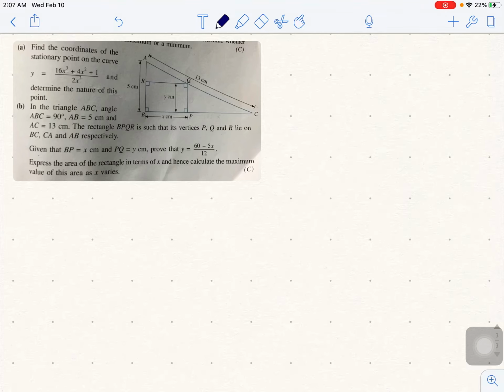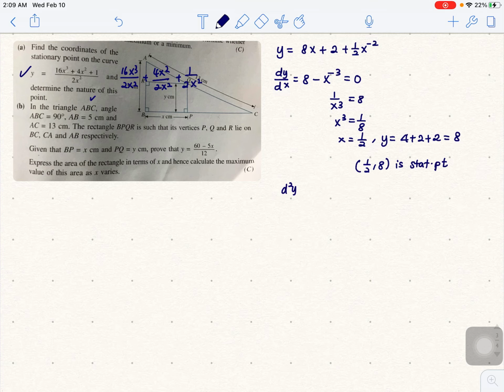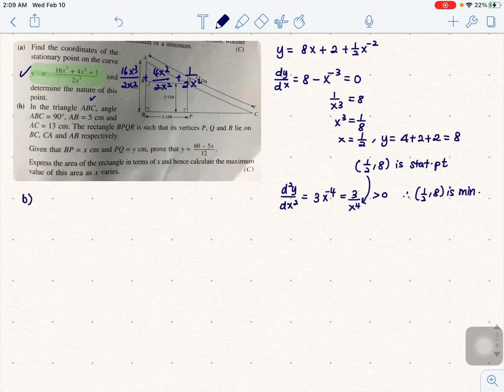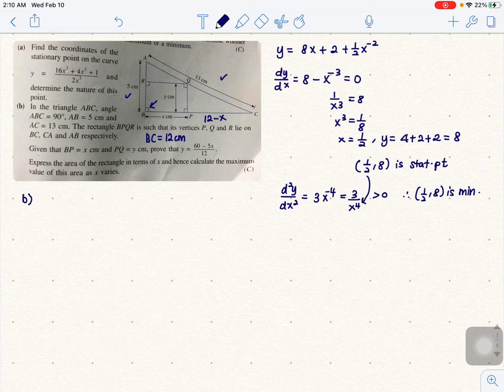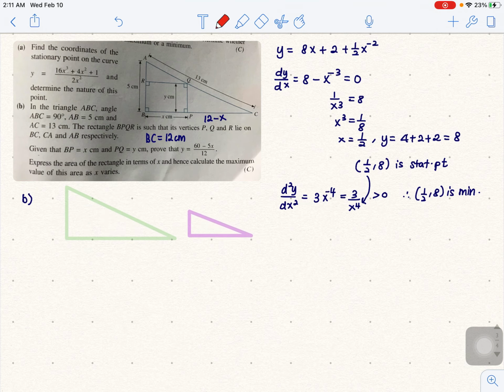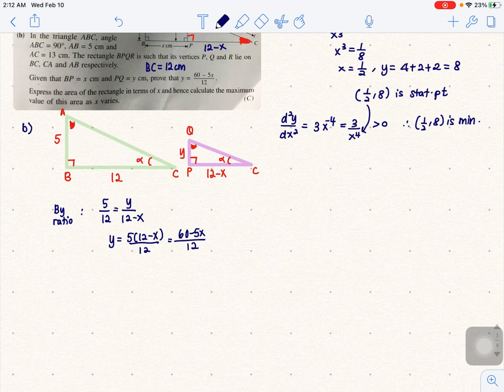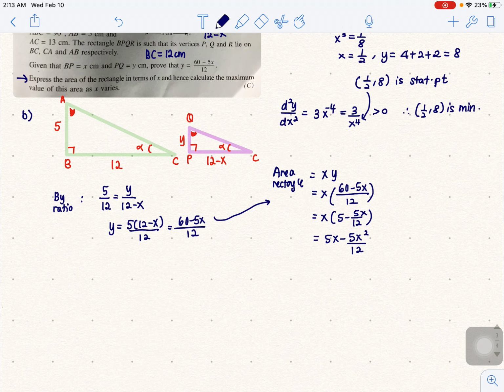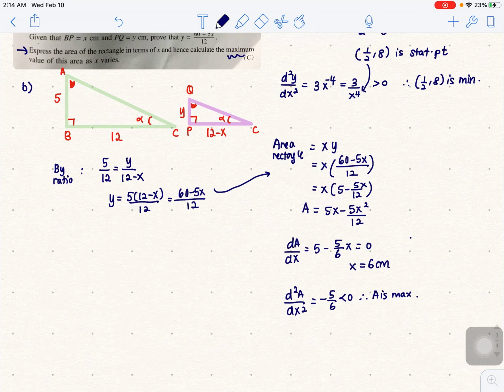Maximum and Minimum Problem: Application of Differentiation (Example 1)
New Additional Mathematics Ho Soo Thong Pg391 Q19